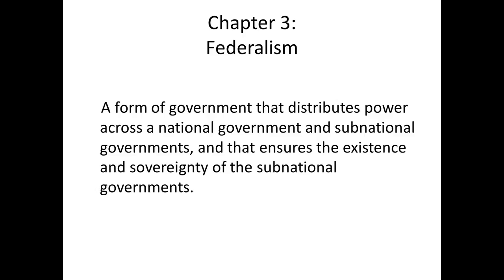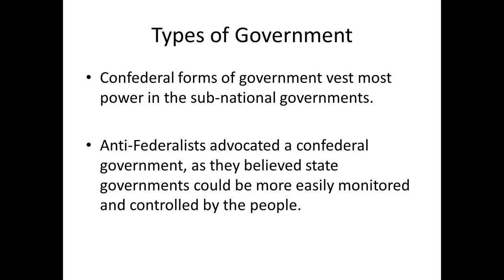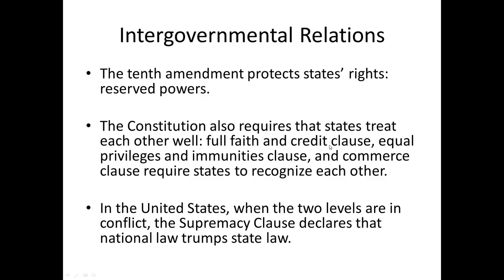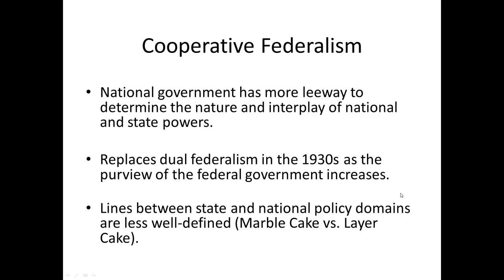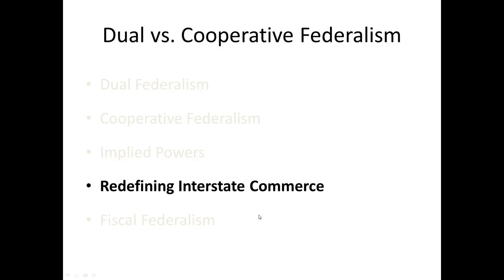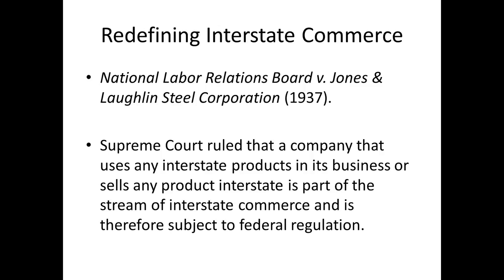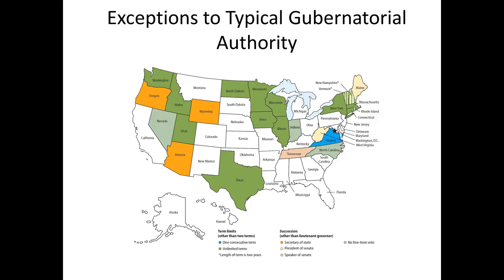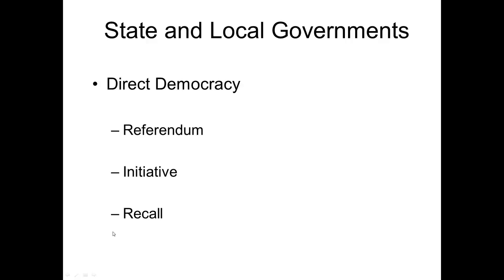POL102 Federalism (ch3)